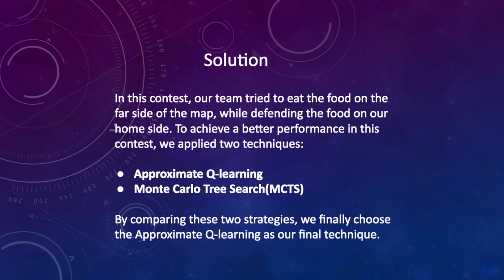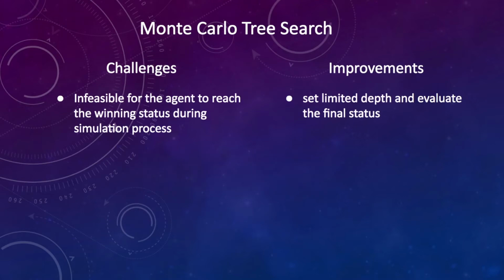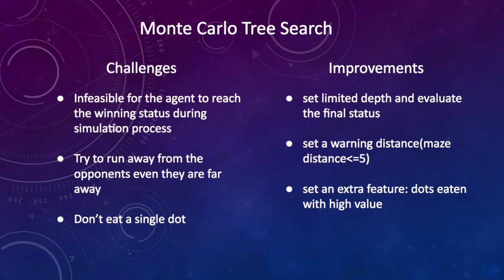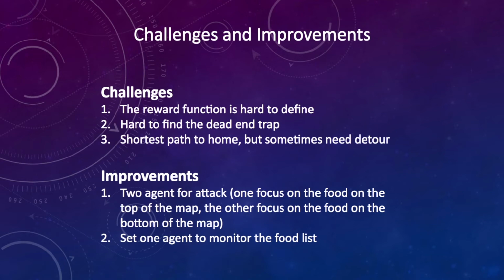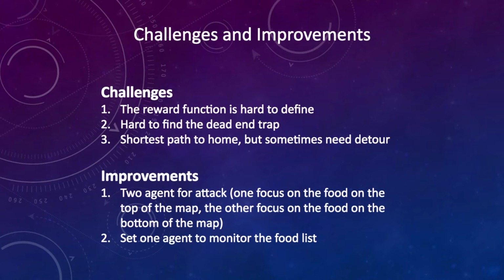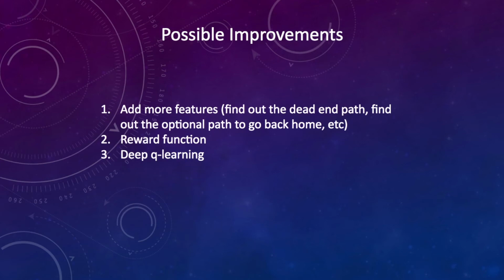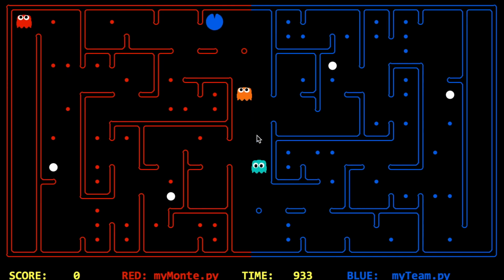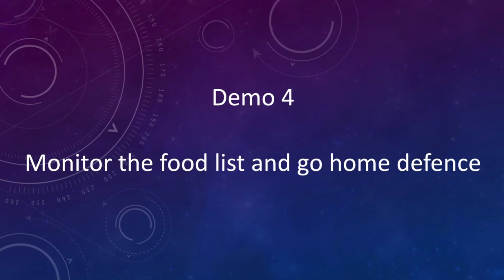comp90054 project2 happy hackers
This video is for COMP90054 Project 2-Pacman Capture the Flag. Made by team Happy Hackers.